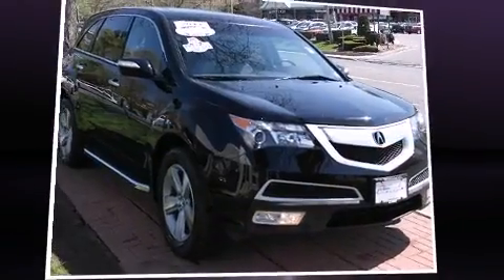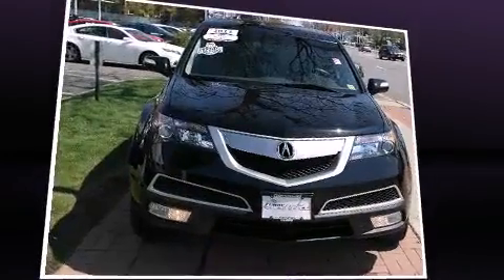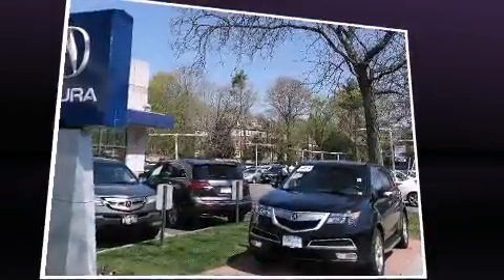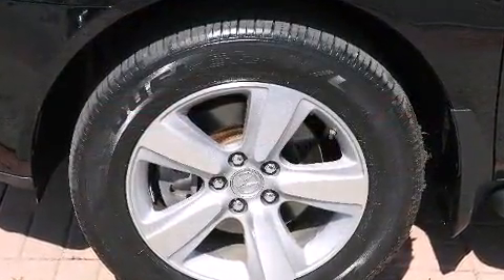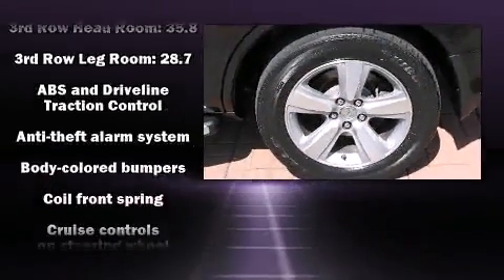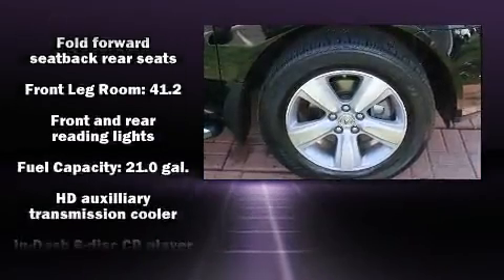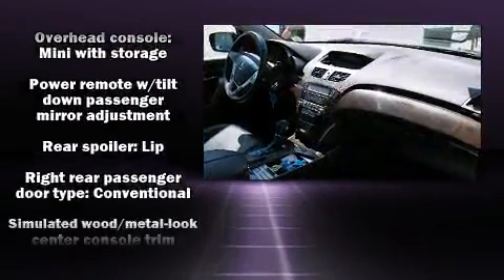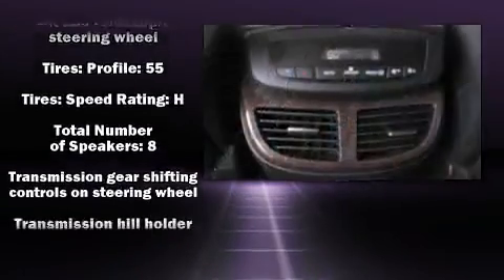2011 Acura MDX 3.7L Super Handling All-Wheel Drive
Curry Acura
685 Central Park Avenue

Get excited about the 2011 Acura MDX. Under the hood you'll find a 6 cylinder engine with more than 300 horsepower, and for added security, dynamic Stability Control supplements the drivetrain. This model accommodates 7 passengers comfortably, and provides features such as: 1-touch window functionality, a built-in garage door transmitter, a power seat, front fog lights, power moon roof, a power liftgate, and remote keyless entry. You and your passengers will enjoy the stereo system, which includes a CD player with MP3 capability, steering wheel mounted audio controls, and 8 speakers, providing excellent sound throughout the cabin. Side curtain airbags deploy in extreme circumstances, shielding you and your passengers from collision forces. This vehicle has achieved Certified Pre-Owned status, by passing Acura's comprehensive certification process, including a 150-point inspection! We have the vehicle you've been searching for at a price you can afford. Please don't hesitate to give us a call.